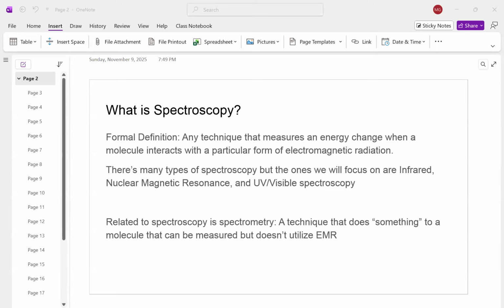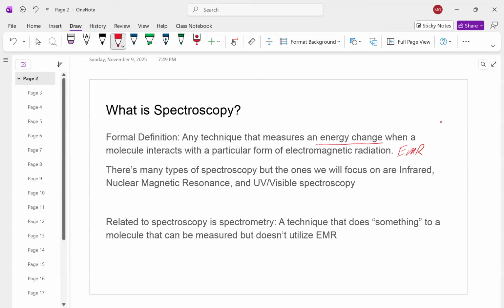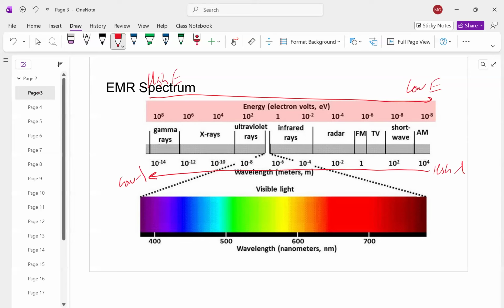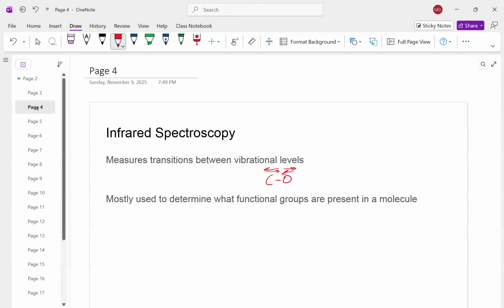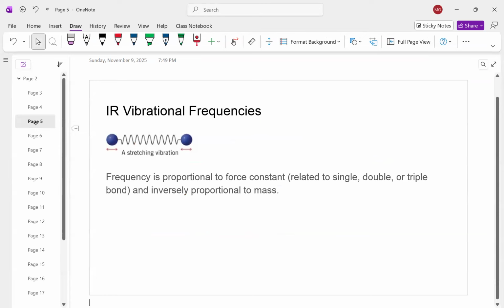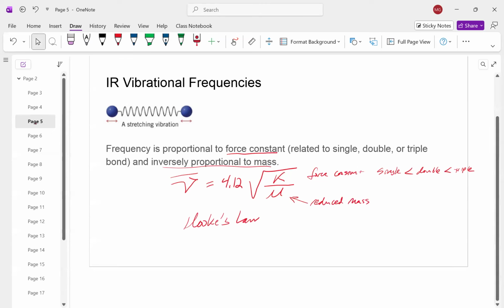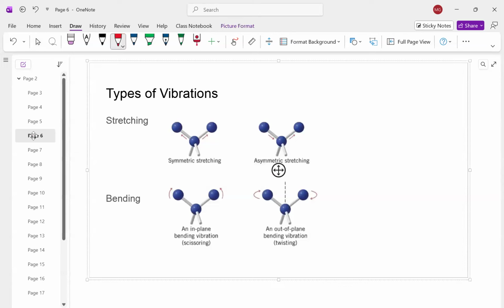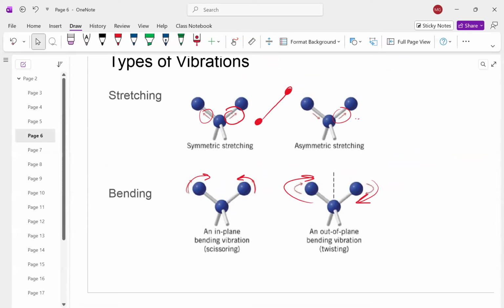CHEM 112 Part Ten Lecture 1 (Day 1)